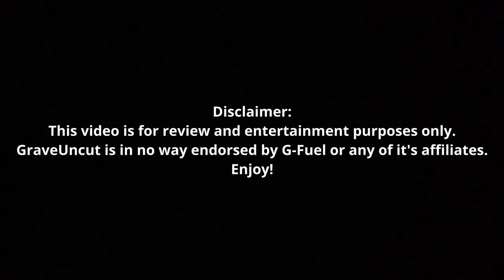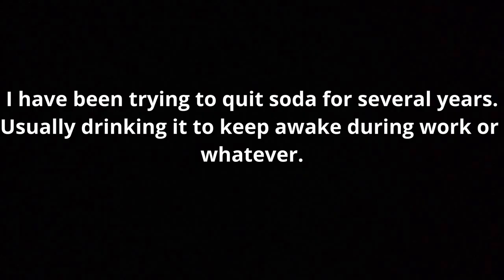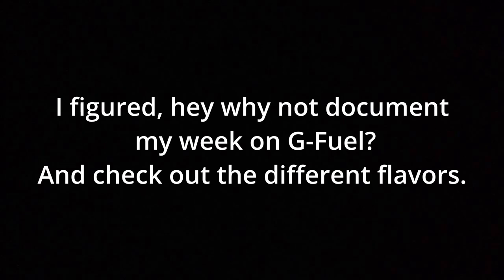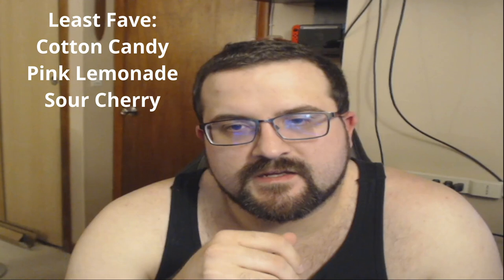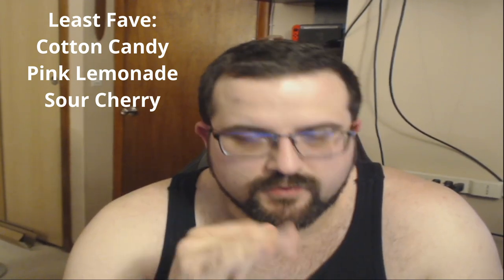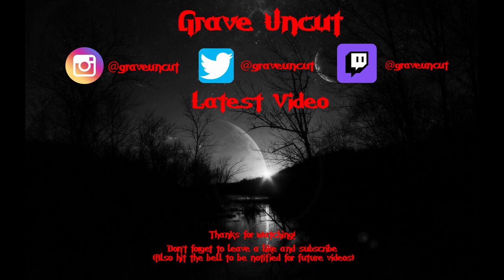Tasting G Fuel For The First Time (part 1)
The long awaited series is finally here! Here is part 1 of 3 of me trying G-Fuel.

Featured flavors:
Cotton Candy
Pink Lemonade
Sour Cherry
Ragin' Gummy Fish
Kiwi-Strawberry
Sour Blue Chug Rug
Fruit Punch